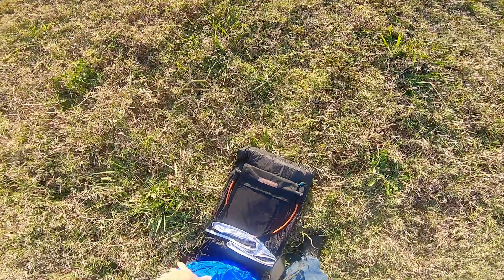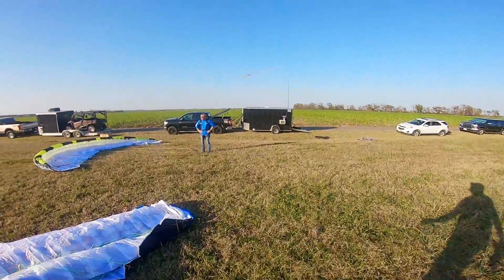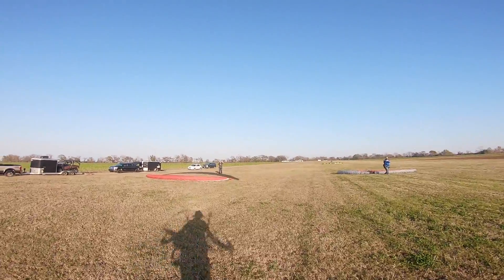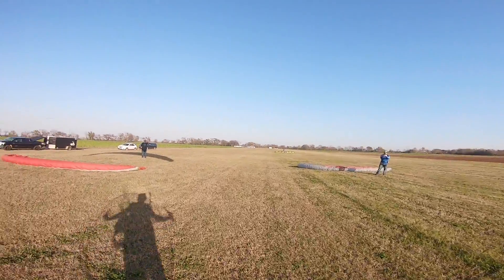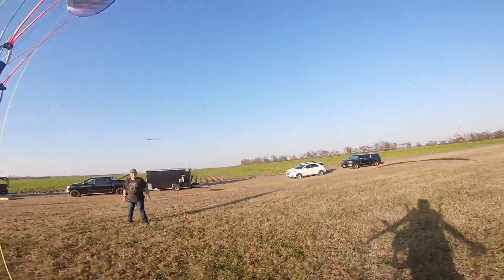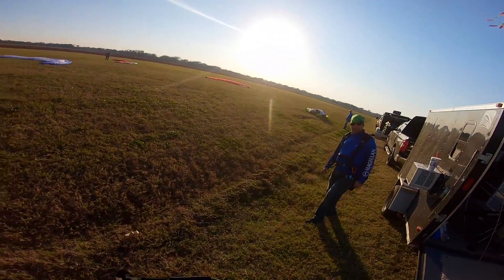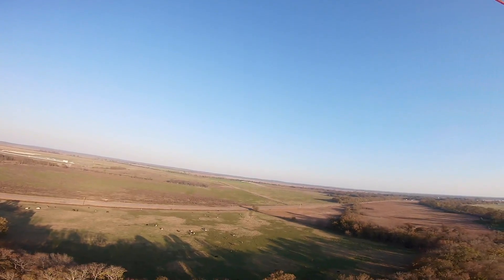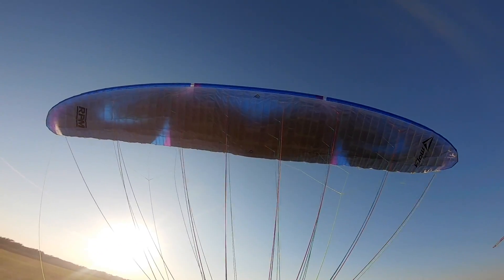Nasty Raw Speed & Agility My New Hot S**t Full Reflex Paraglider Flow RPM 18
Want to burn gasoline and go upside down easily?  Then this could be the ride for you!  Flow has offered the RPM to the world of full reflex motor gliders, and I like it!

Shipping Address:
Kyle O'Glee
531 S Main St